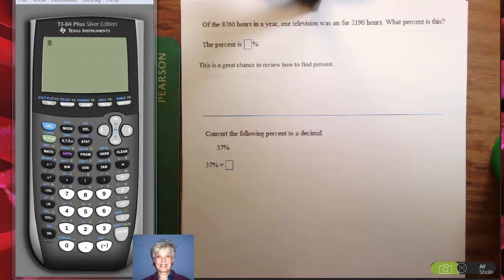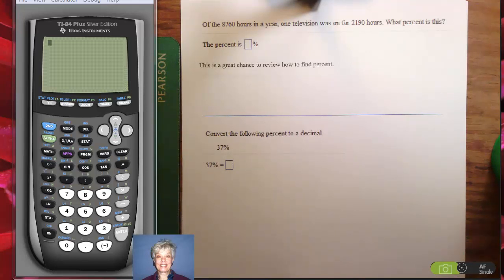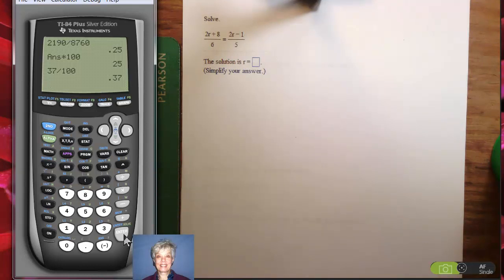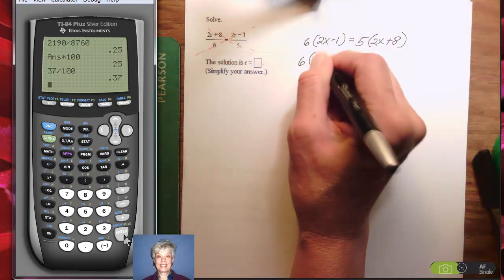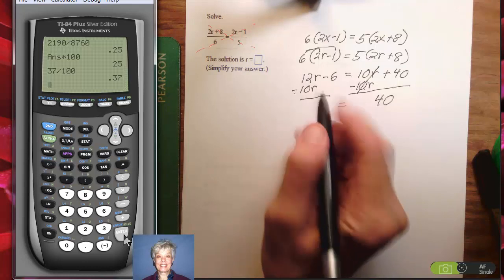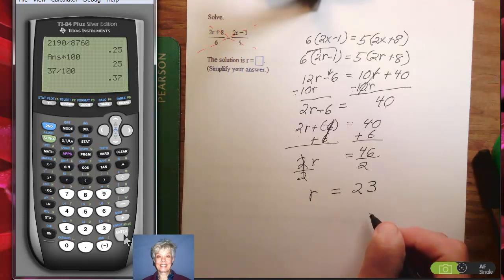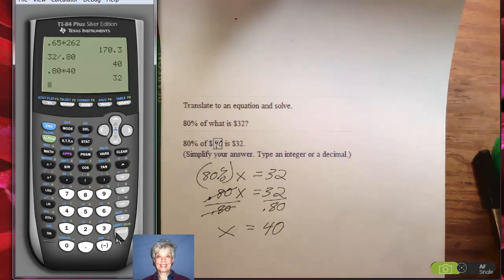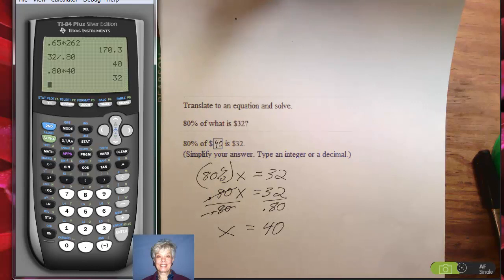Beginning Algebra Introductory Word Problems, part 6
This is an introduction for prealgebra and beginning algebra students to the translation method of solving word problems (also known as application problems).  In this video which covers the word problem homework from Module 2 in Beginning Algebra at Northwest Arkansas Community College, I discuss a proportion problem and several percent problems.

This video was created with Camtasia Studio, Ziggy Document Camera, and a Gamecom 780 headset.